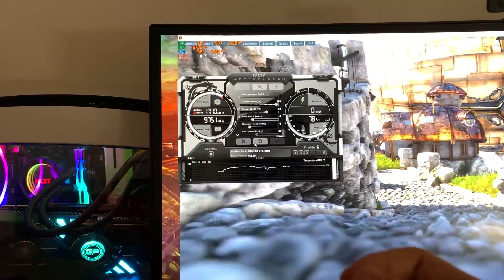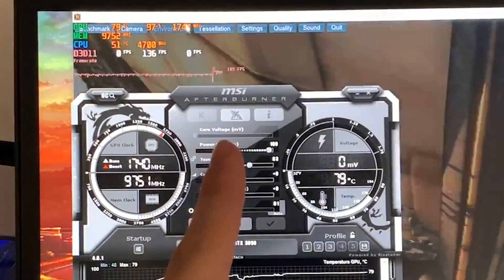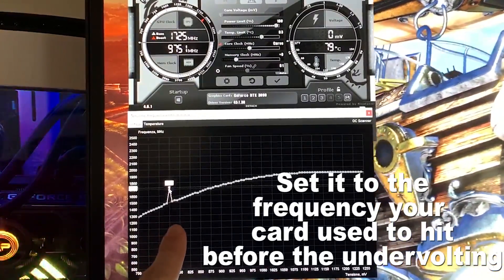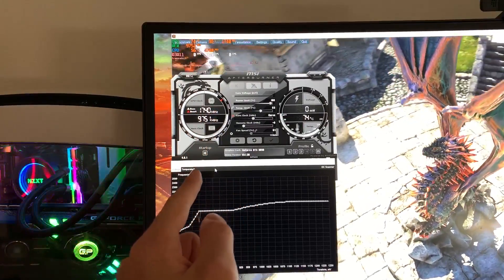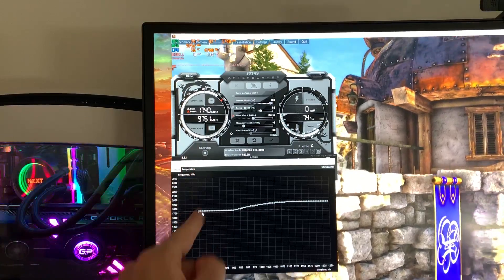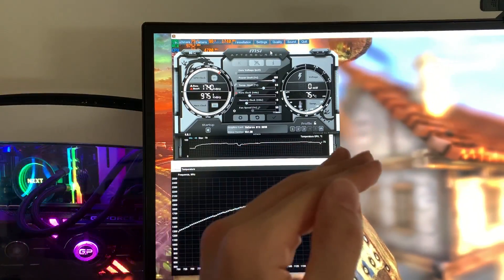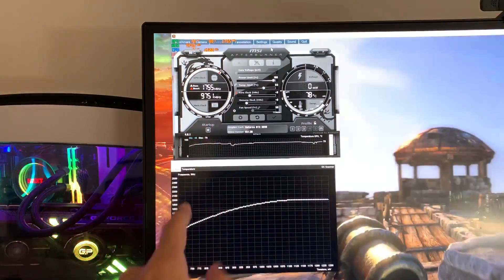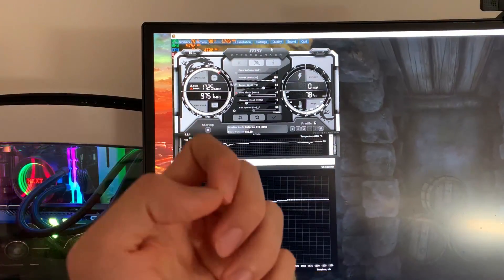Undervolt your RTX 3090 for more FPS! - Tutorial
Undervolting really seems to be the best option in terms of GPU optimization for the 3000 series. Be it a 3090, 3080, 3070 or even a 3060 Ti, I’d still recommend doing it. If you do it properly, you’re gonna lose virtually 0 performance or even get an increase, while dramatically reducing heat and power consumption.